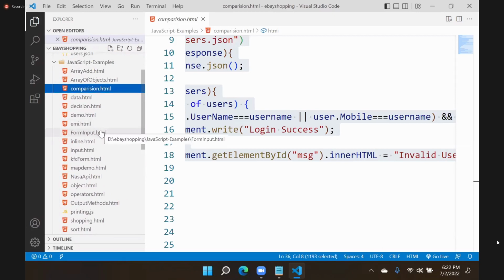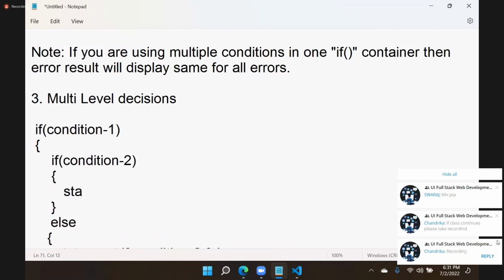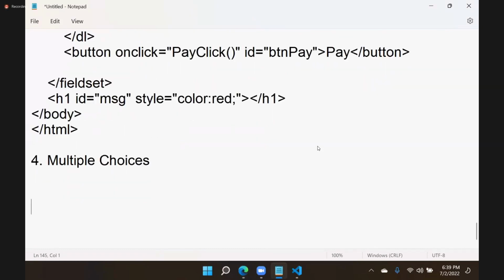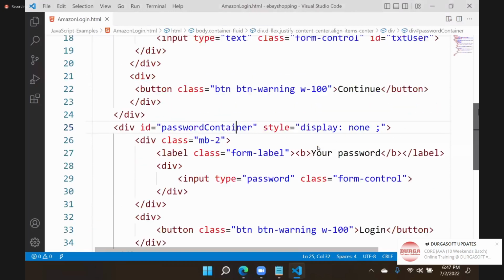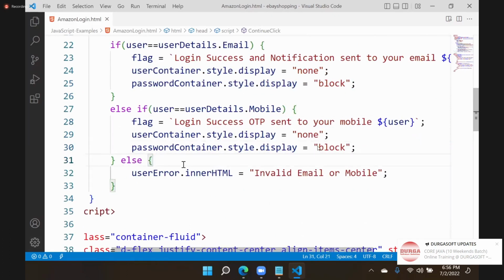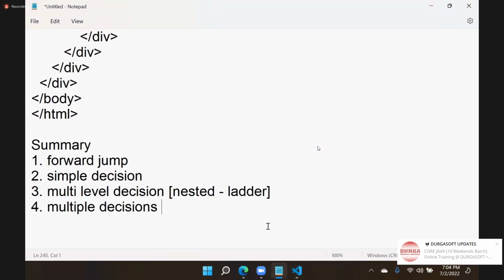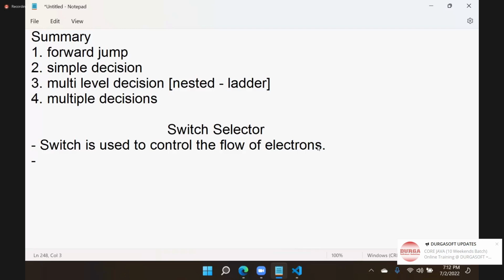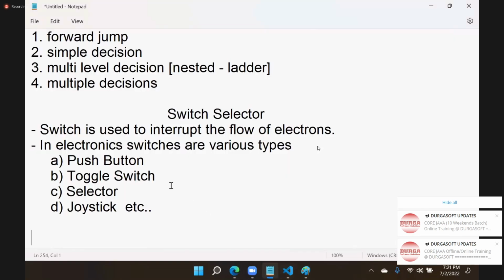JavaScript Full Course : Master JavaScript from Beginner to Expert | Complete Step-by-Step Tutorial